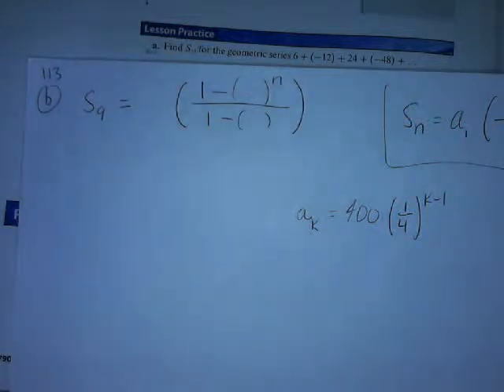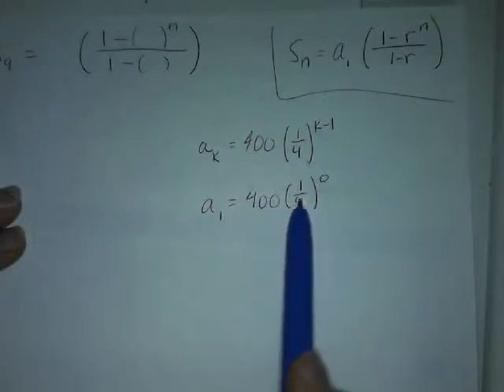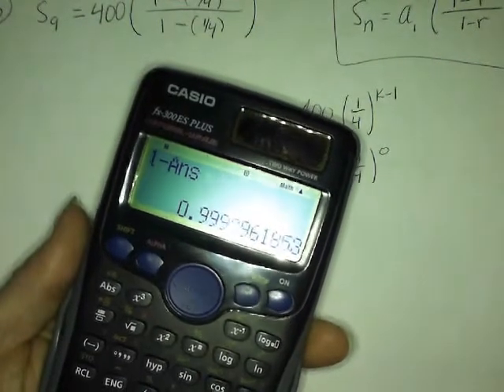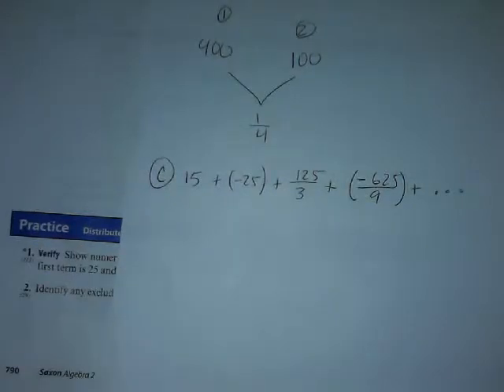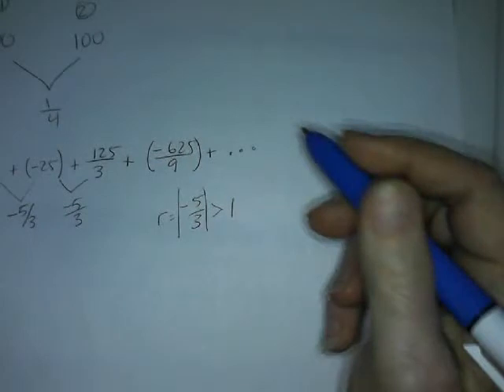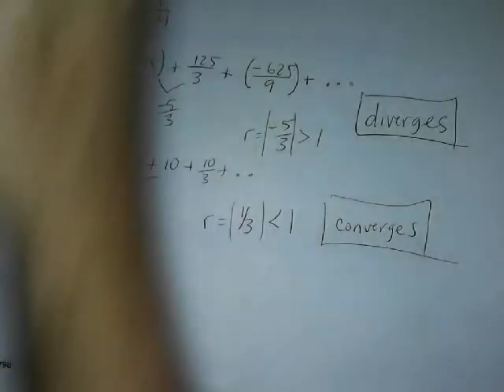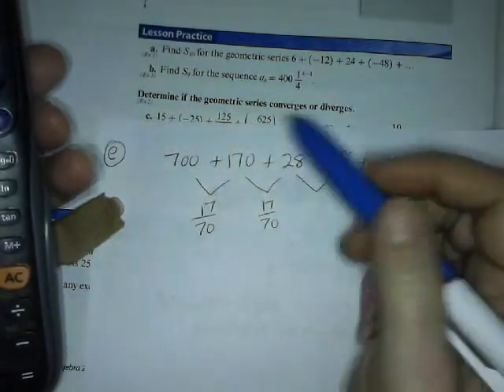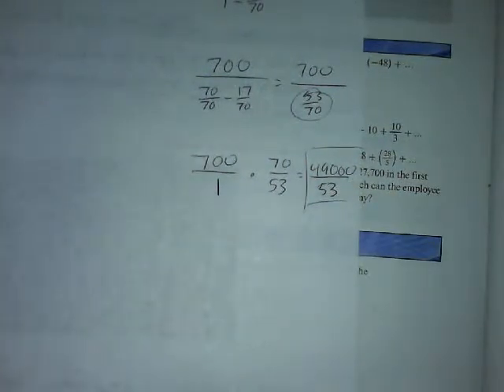alg 113 b letters